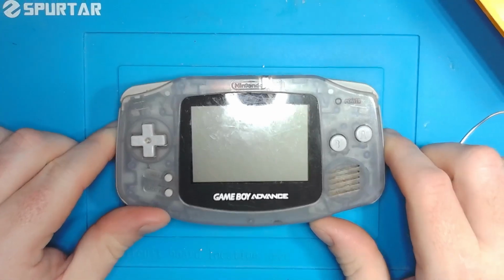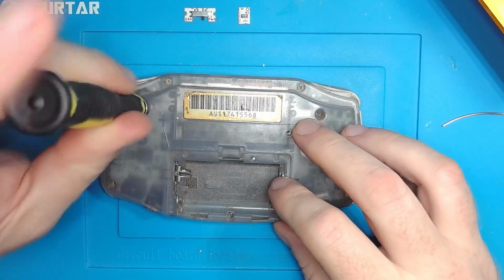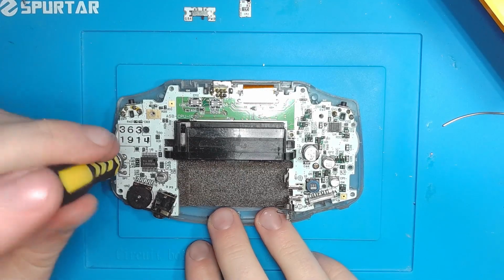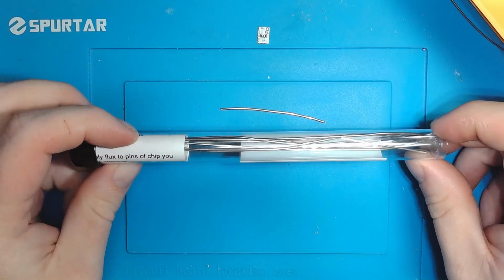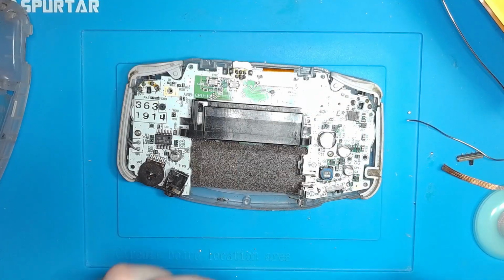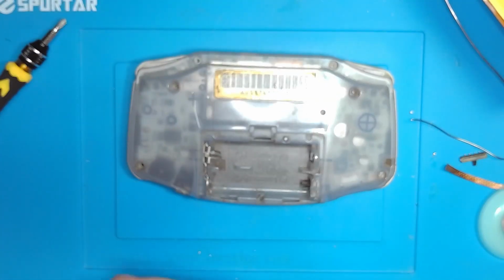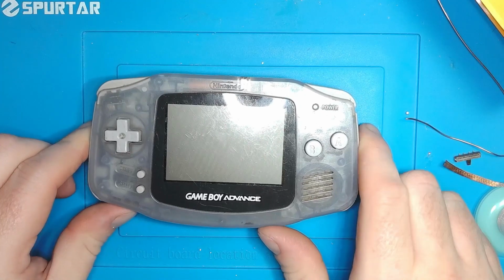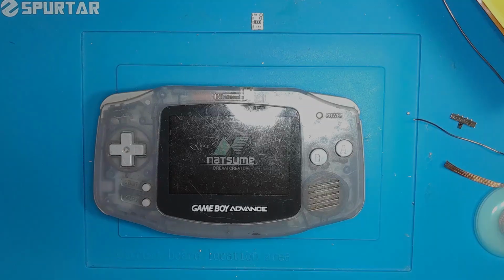Replacing the power switch in my Game Boy Advance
In this video I demonstrate how to use a low melt removal alloy to remove the OEM power switch in my Game Boy Advance, and replace it with an aftermarket switch by Helders Game Tech.

Timecodes
0:00 Intro
1:55 GBA Disassembly
4:12 Power Switch Removal
8:44 Installing Replacement Switch
12:00 GBA Reassembly
13:50 Final Thoughts
16:13 Outro